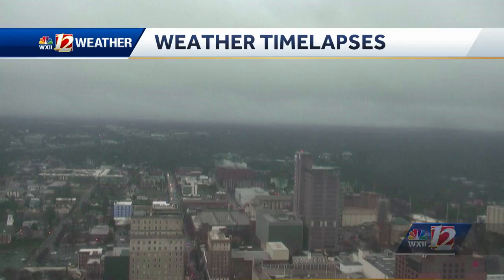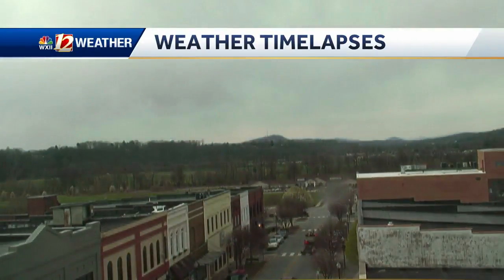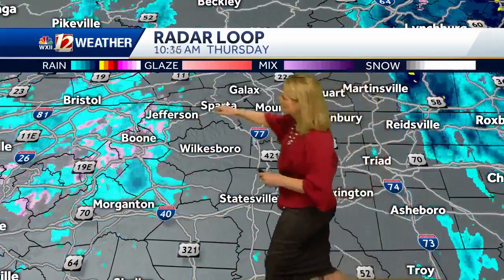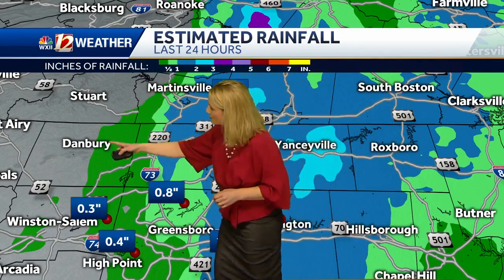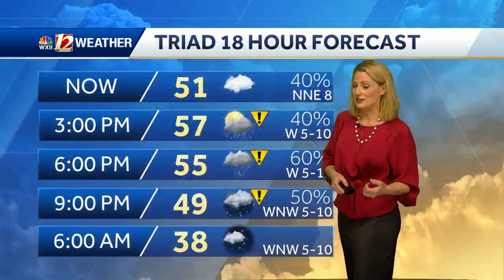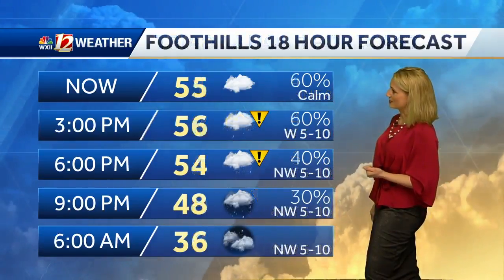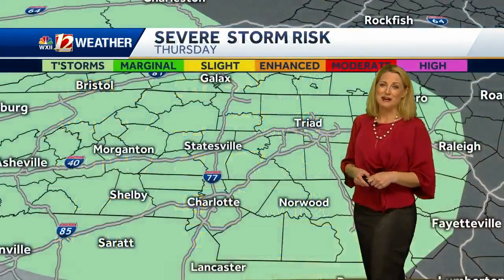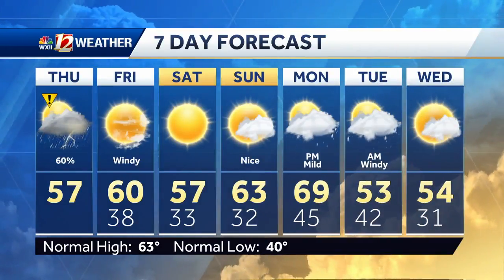WATCH: Afternoon Showers and Isolated Storms, Nice Friday!